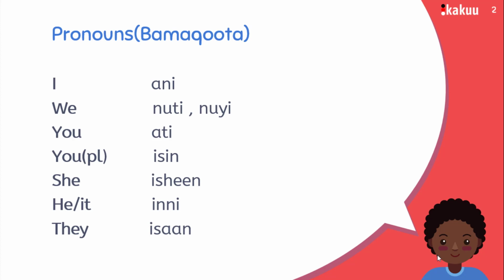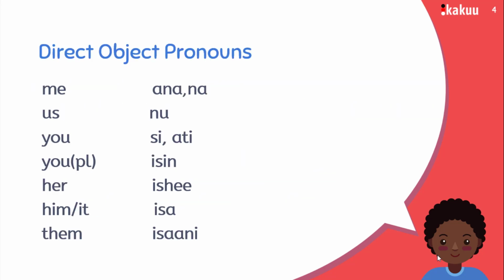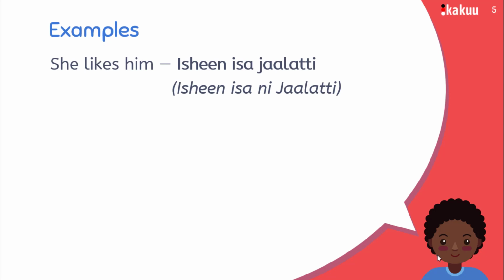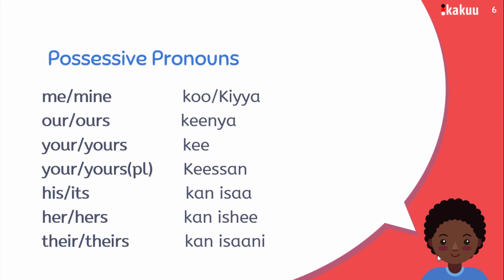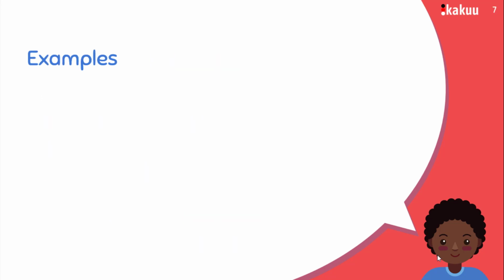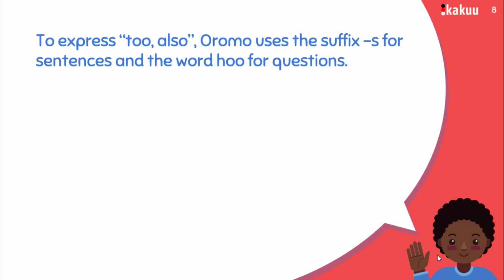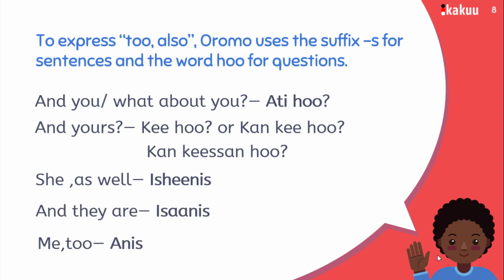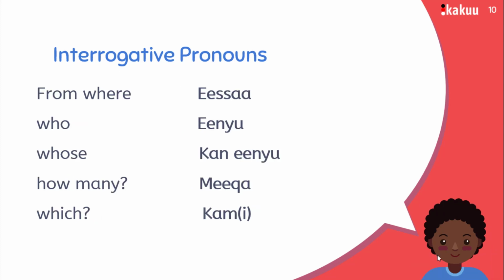Lesson 2 : Pronouns Learn Afaan Oromoo Through English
This video is part of a series of Oromoo language lessons by Gumii Kakuu.